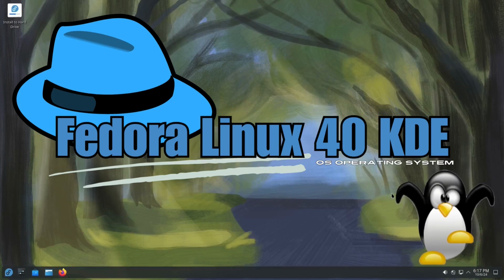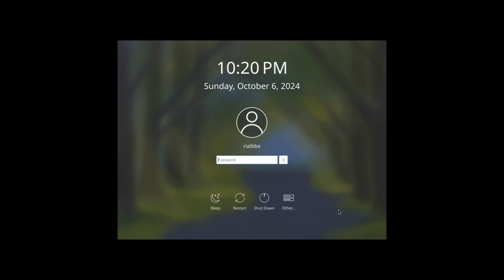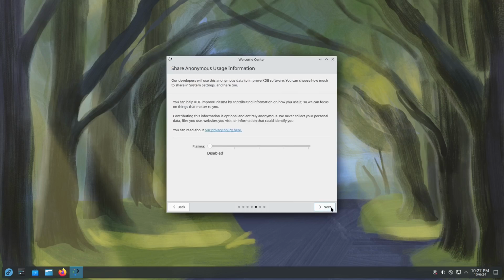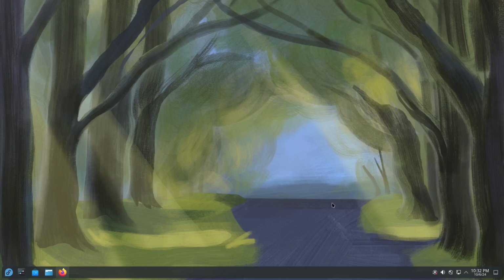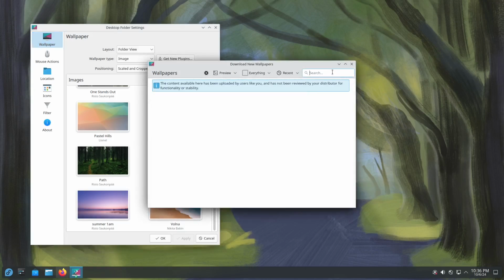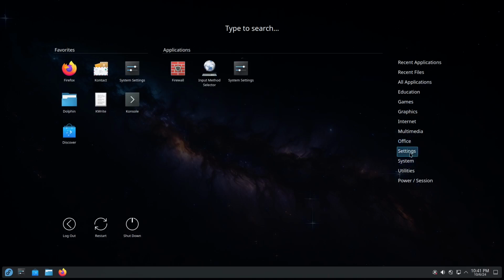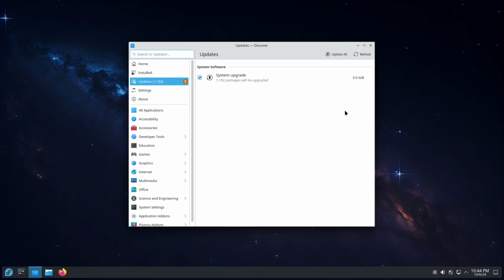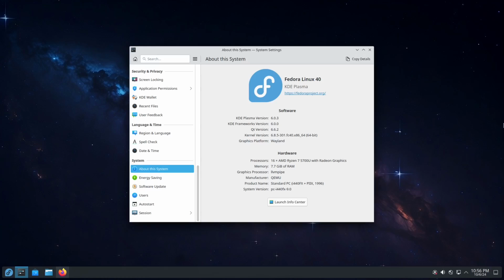OS - Fedora Linux 40 KDE plasma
We gonna explore our first look into Fedora Linux 40 KDE plasma desktop environment, which is their flagship desktop environment. It is a highly customization desktop environment and it is stable and secure Linux distro (distribution).

Timecode:
0:00 Intro
0:15 Installation
4:39 Welcome App
9:37 Website
10:50 Desktop UI, Appearance & Wallpapers
18:20 Apps
20:40 Software Center
23:00 Conclusion
27:26 Extro / Outro
28:27 Shutdown

---Gadgets---
1. Camera
2. Microphone
3. Tripod / Stand
      3-Axis Handheld Gimbal Model H4
4. Laptop